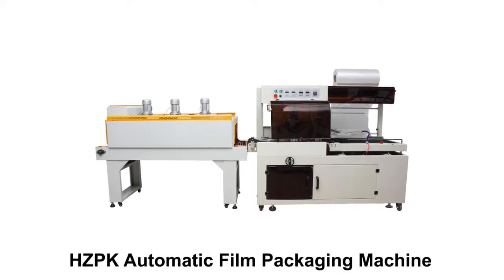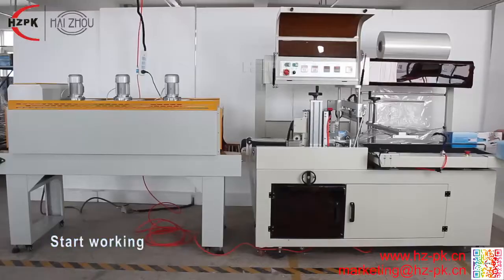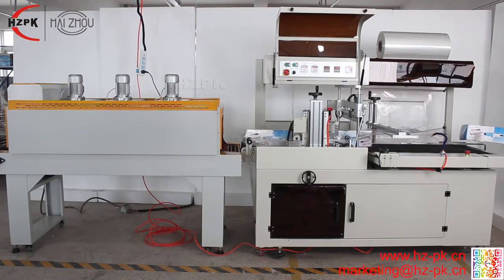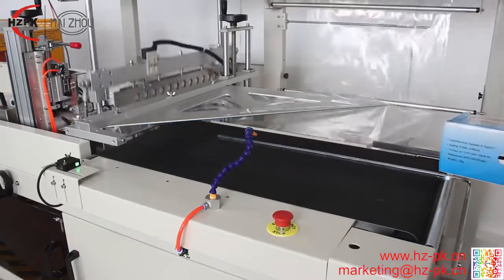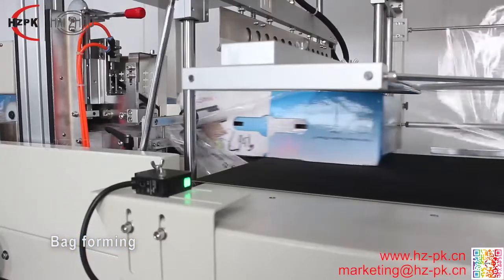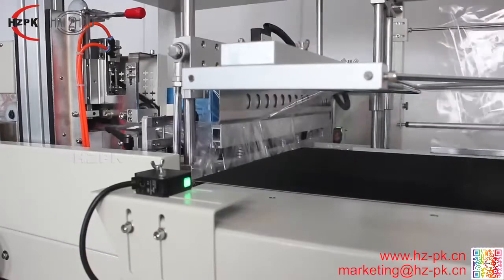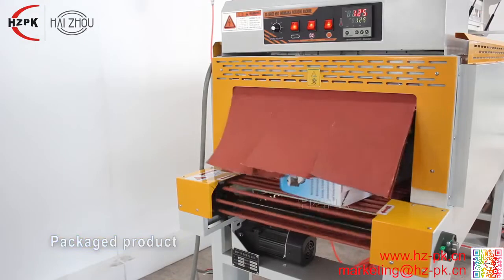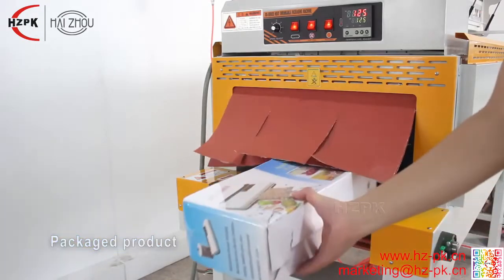HAIZHOU Automatic Sealing and cutting machine Connect with Shtinking Machine | Imo